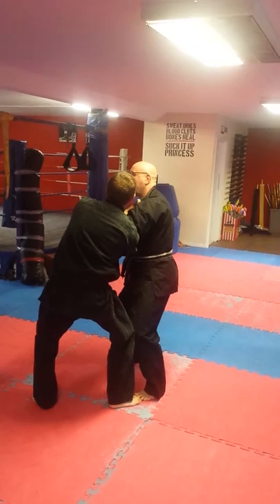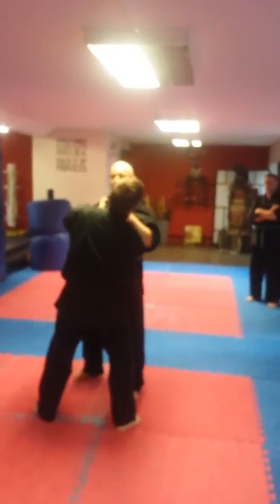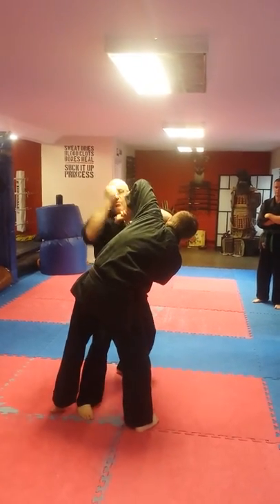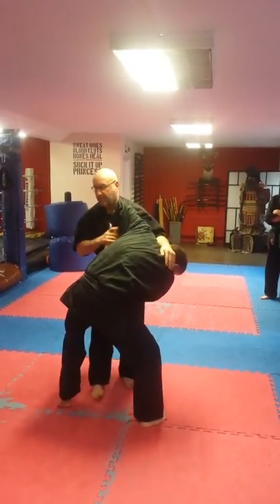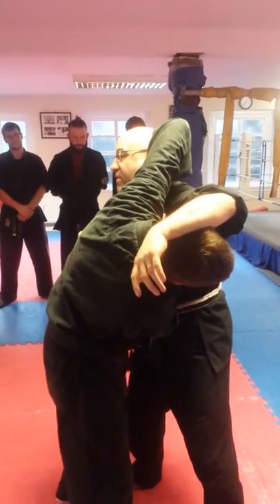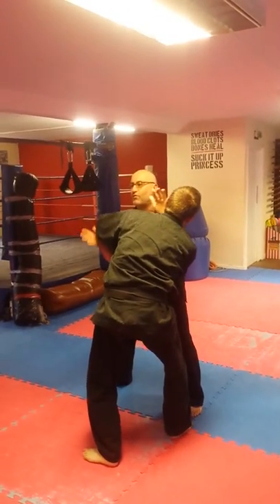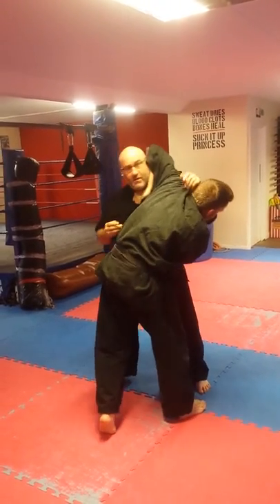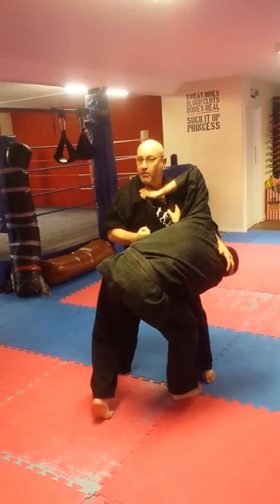Controlling someone from double label grap